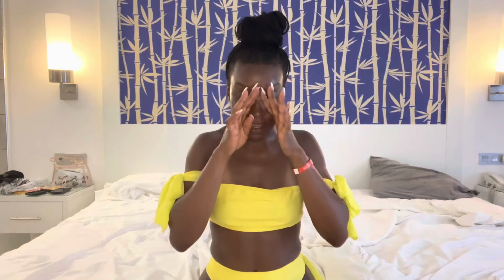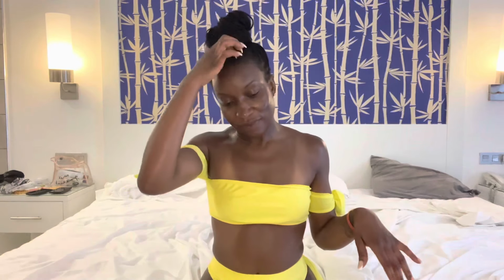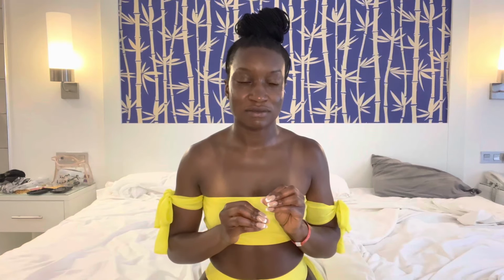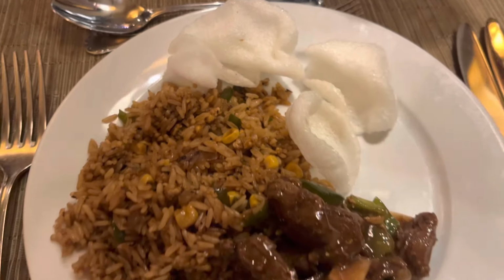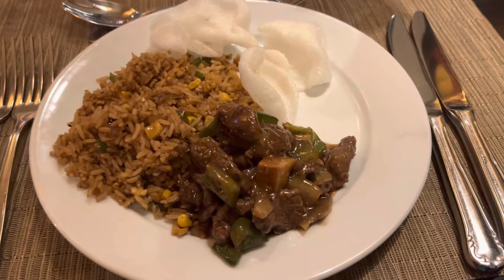🇩🇴 Hotel RIU Bambu | All inclusive Punta Cana, Dominican Republic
Hi guys,

Welcome to my hotel/ resort review of RIU Bambu Punta Cana.

This is a 5* all inclusive family hotel, located in Punta Cana with a 24 hour service that offers free Wi-Fi throughout the whole resort. I can not lie to you guys this resort went above and beyond for me and my friends from the reception staff, to the breakfast staff and the entertainment staff they all allowed me and my friends to enjoy our stay at this wonderful resort.

In the rooms there is a minibar, tv, balcony or terrace, alcohol dispenser. In and around the resort, there is a gym, RIUland kids club, plus kids pool, for young adults between the age of 13-16 there is a programme called RIU4U with activities, whilst the adults can enjoy the 5 swimming pools and live shows plus a disco at their famous nightlife at Pacha.

They have more than one quality restaurants at this hotel that serves; Asian, Spanish, Mexican, Italian and a steakhouse, plus a snack bar. Stay locked in for some more videos of my stay in Punta Cana.

The music in this video does not belong to me I do not own ny rights to the music.

Journeywithgem

Thanks ❤️